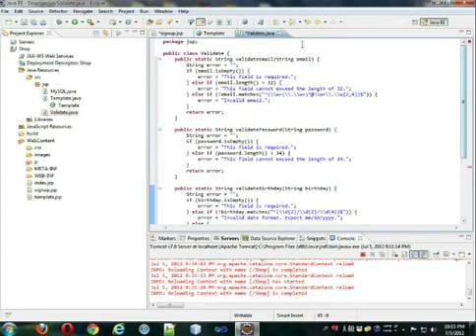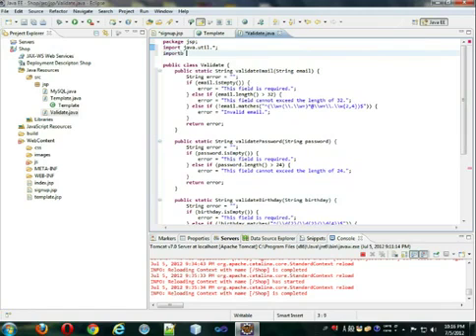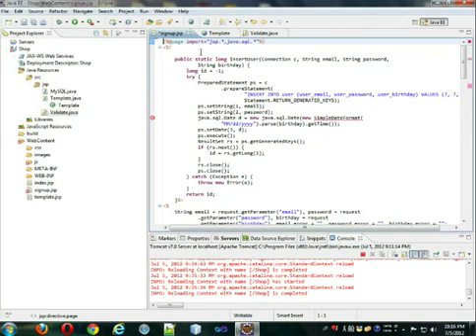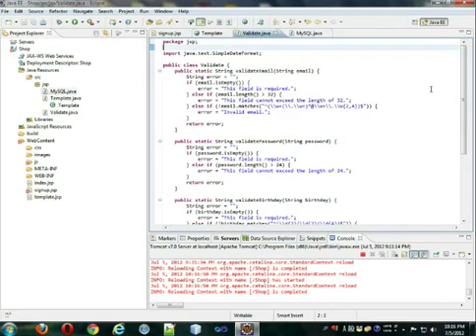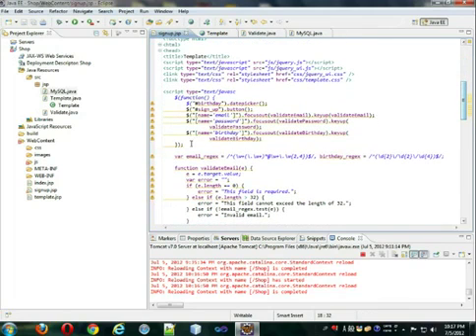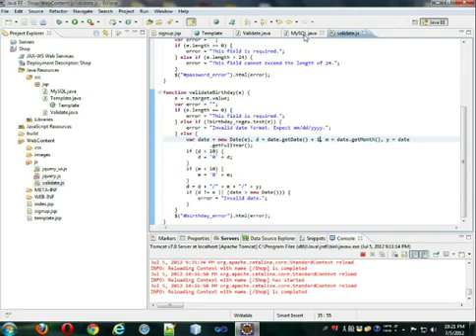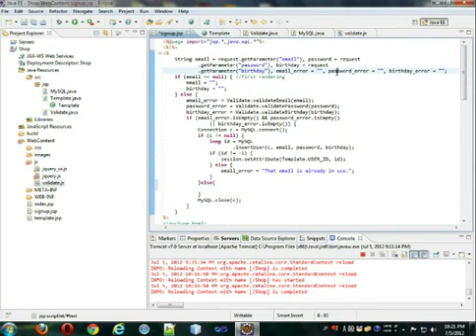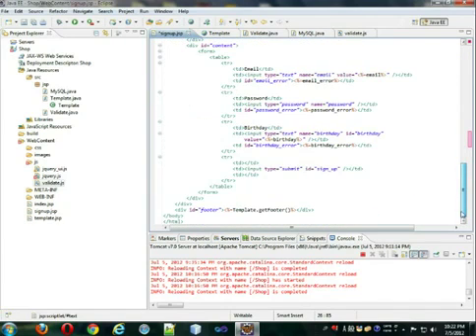Setting up your JSP environment 10 1 Finishing Up Your Sign Up Page YouTubevia torchbrowser com